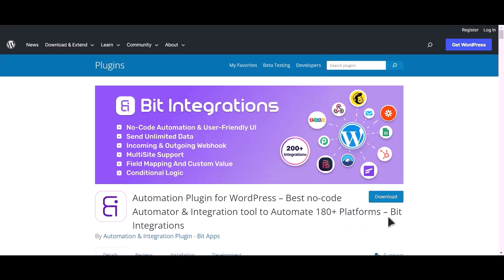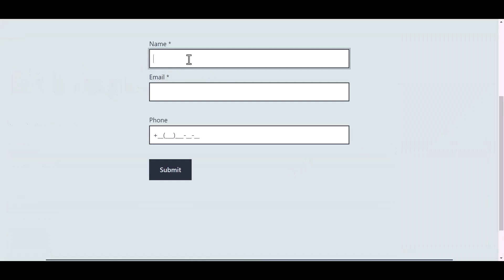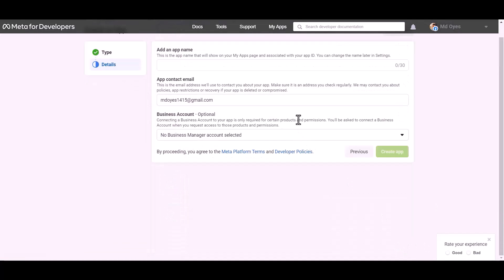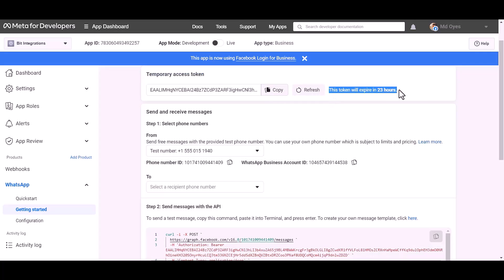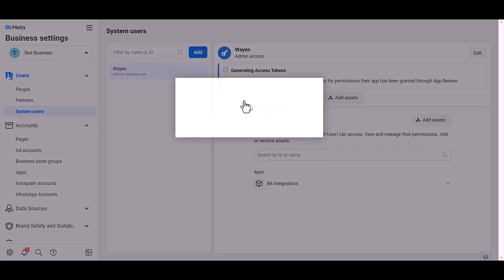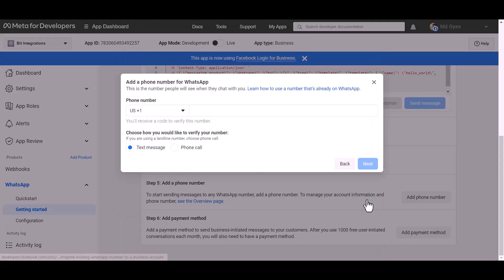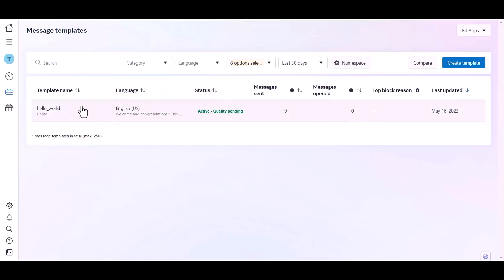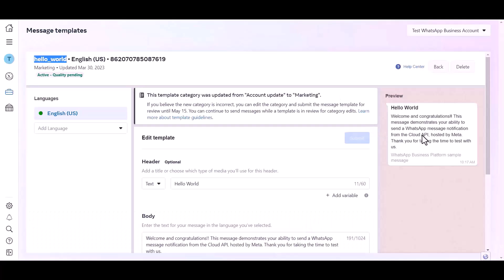Integrating JetFormBuilder with WhatsApp | Step-by-Step Tutorial | Bit Integrations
🔗 Ready to enhance your communication strategy? Join us on our YouTube channel for a detailed tutorial on integrating JetFormBuilder with WhatsApp, a popular messaging platform. Learn how to seamlessly connect these two tools using the Bit Integrations WordPress plugin.

Follow along as we guide you through the step-by-step process of integrating JetFormBuilder submissions with WhatsApp, allowing you to leverage the power of instant messaging for more effective communication. Say goodbye to delays and welcome real-time communication for improved engagement with your audience.

Key Highlights:
✅ In-depth walkthrough for integrating JetFormBuilder with WhatsApp using Bit Integrations for WordPress.
✅ Leverage instant messaging to enhance communication with your audience through JetFormBuilder submissions.

Whether you're a business owner, marketer, or communication enthusiast, this integration empowers you to seamlessly merge JetFormBuilder with WhatsApp. Watch now to revolutionize your communication efforts!